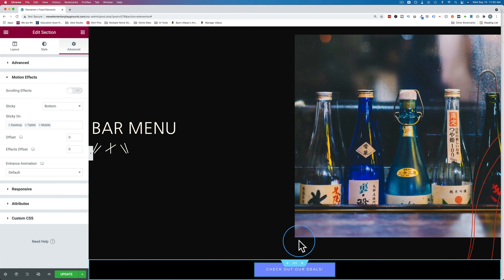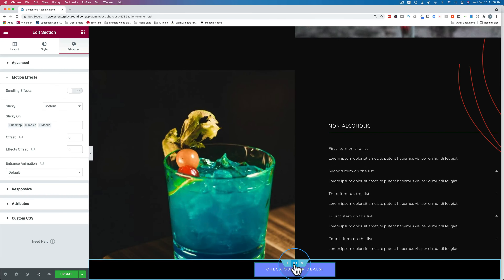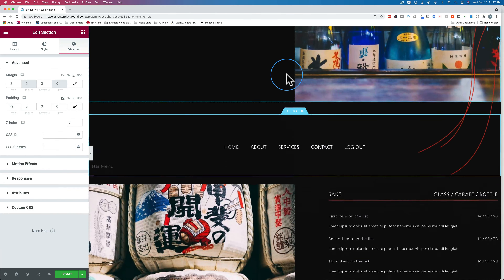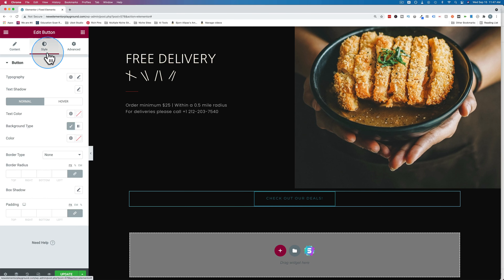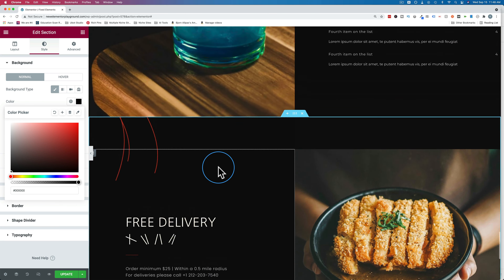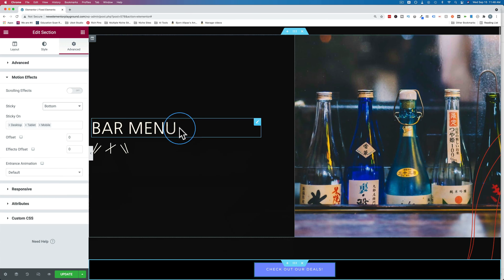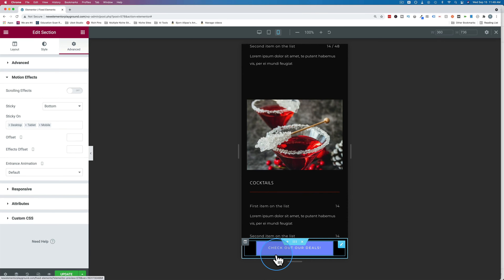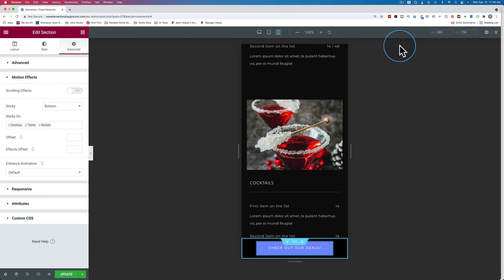Let's Get Sticky: Creating a Sticky Footer with Elementor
Are you looking for a way to create a sticky footer for your website that stands out? This video is part of the best WordPress Skills playlist on YouTube In this video, you will see how easy it is to use Elementor and its widgets to create an eye-catching sticky footer. A sticky footer is one that "sticks" to the bottom of the browser and follows visitors up and down the page.